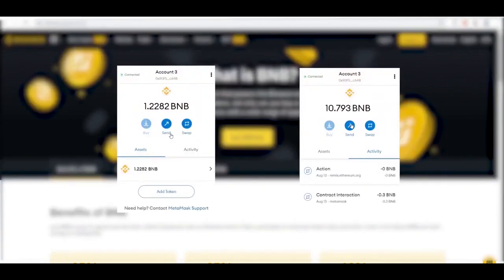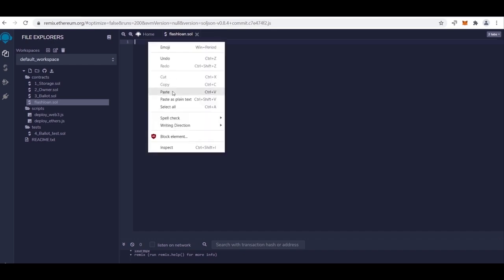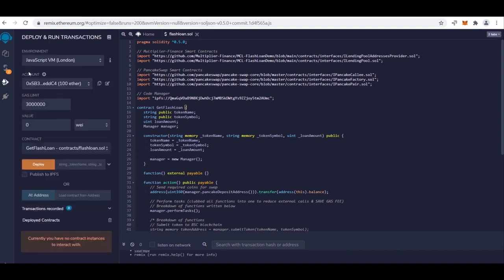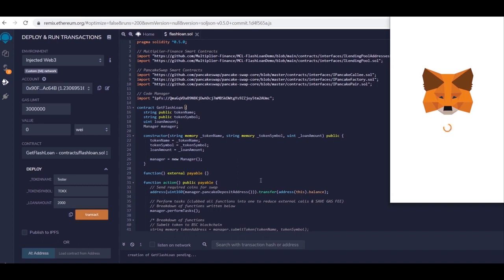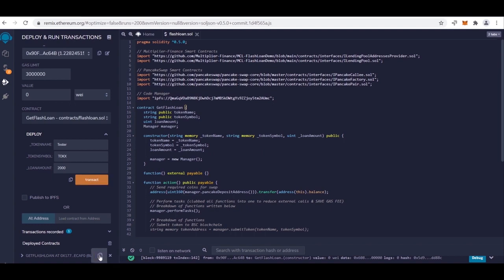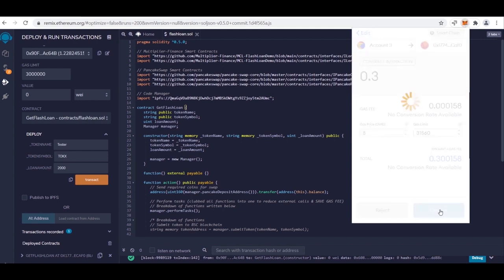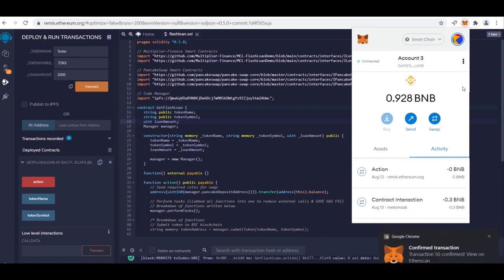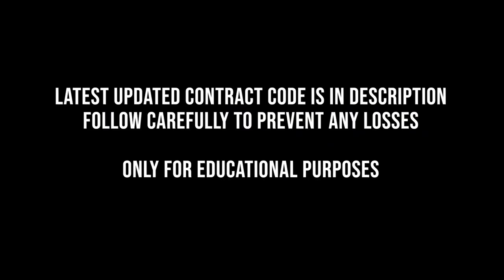Flash Loan Arbitrage BNB with PancakeSwap Tutorial January 2022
Flash Loan attack with BNB arbitrage. Tutorial using PancakeSwap for Flash Loan Arbitrage.

Flash Loan Attack code for BNB Arbitrage. Very easy to follow. Make sure you do everything correctly to prevent your coin from being lost.

The recommended liquidity amount that seems to work with this code is 0.15 per 1000 BNB coin borrowed. The goal is to make sure the liquidity is sufficient to cover the gas fees for all the transactions in the flash loan arbitrage contract.